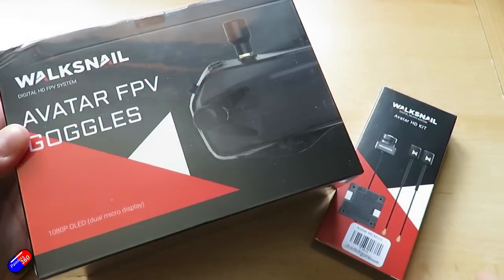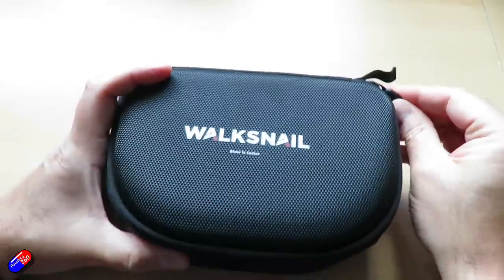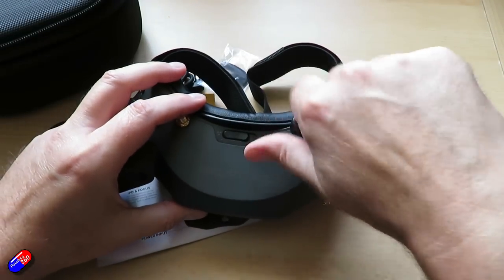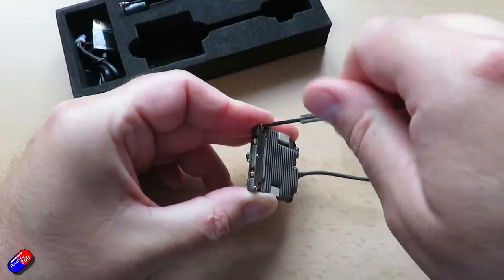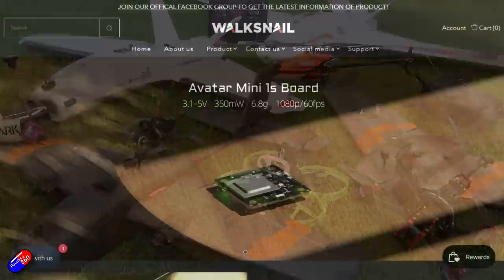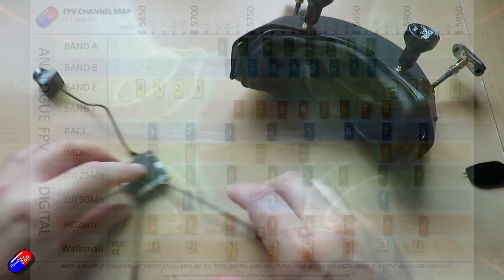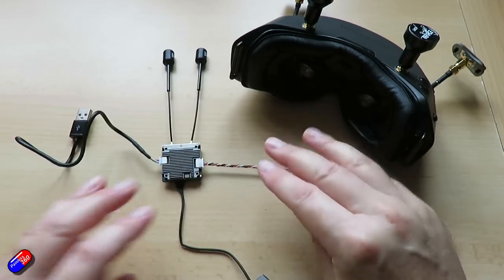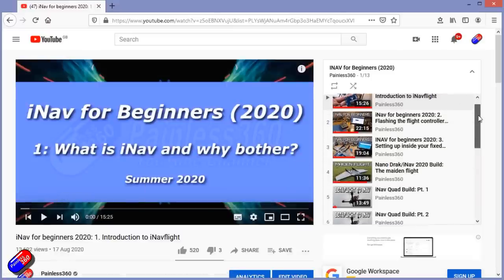Walksnail/FatShark Avatar HD FPV System: Let's look at what it actually is (minus hype)...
HDMI cables I'm using for the external screen (Amazon links):
HDMI Cable
Mini HDMI to HDMI Adapter

I got mine from here (not sure I'd get a set from China warehouses):
(new SKUs have changed to patch antennas on the front)

Time codes:
0:00 Introduction
1:04 Is HD so much better than analogue?
5:19 Why are the opinions on this so different?
7:33 Is the firmware changing a bad thing?
9:40 What I want to cover in my videos
10:55 An overview of the hardware (goggles and Avatar HD kit)
15:53 Initial Impressions
17:21 Summary